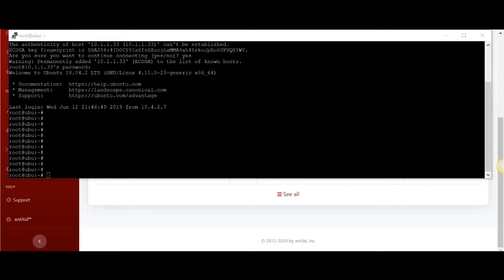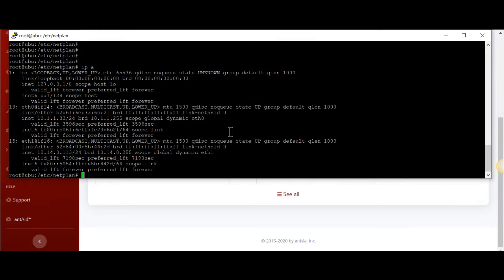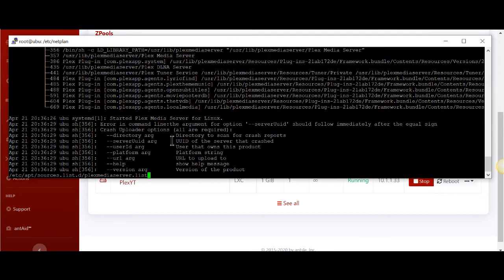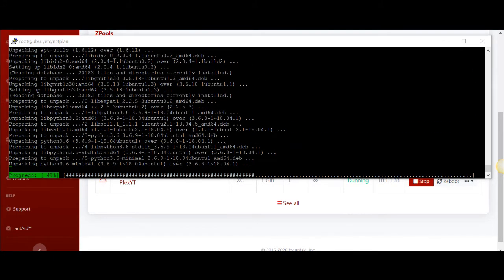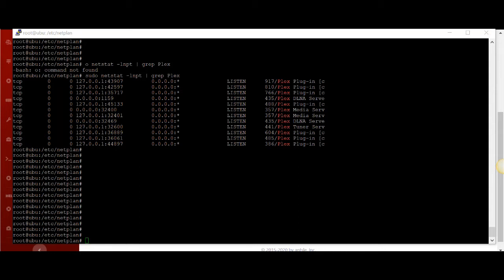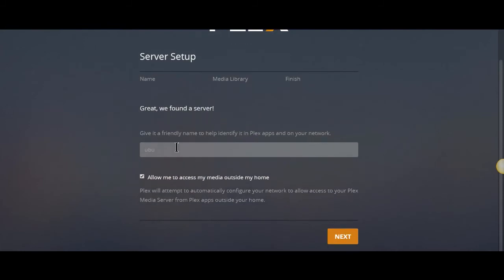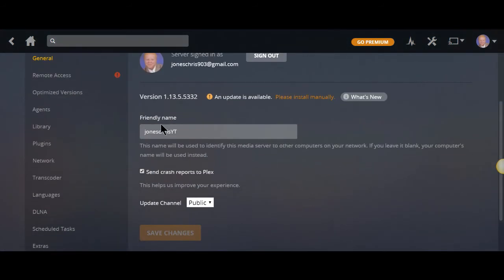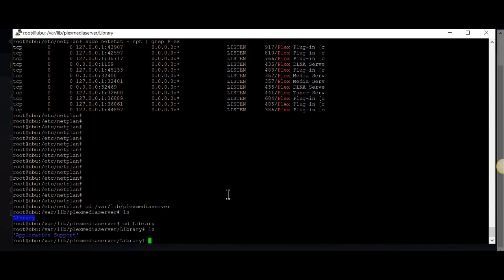HOW To Install a PLEX Server Step By Step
This video will walk you through how to install a plex server to stream media within your home network.